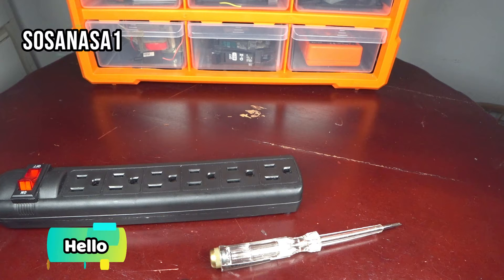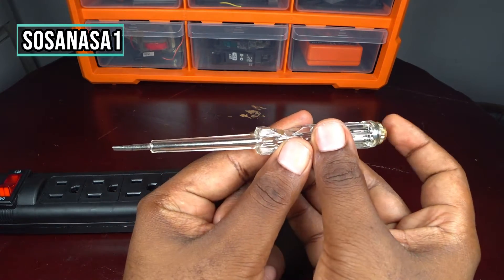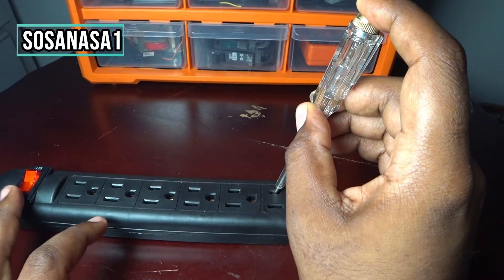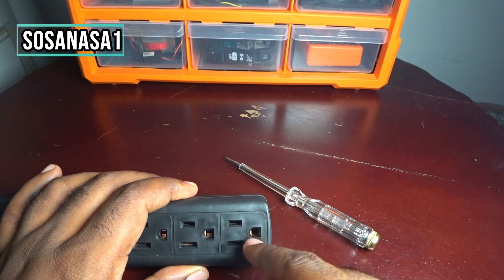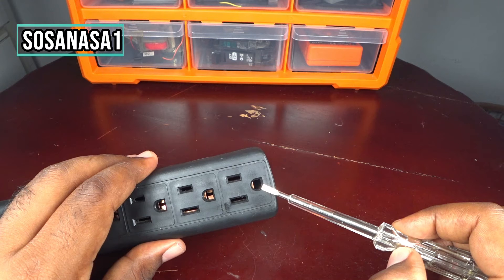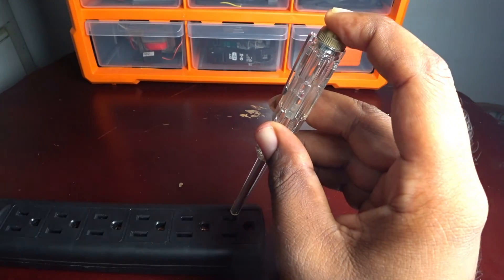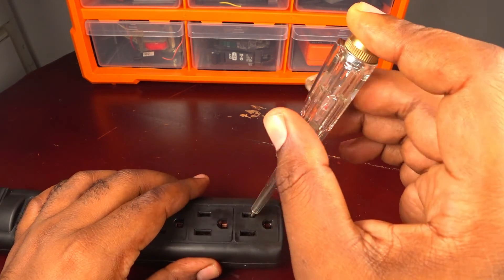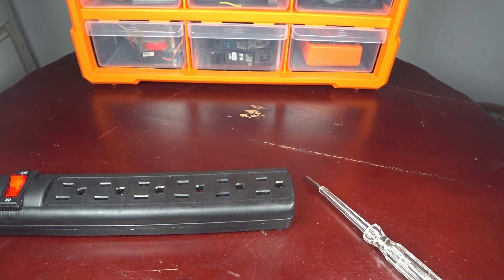How to Identify Hot, Neutral and Ground Wires lines using an electric probe